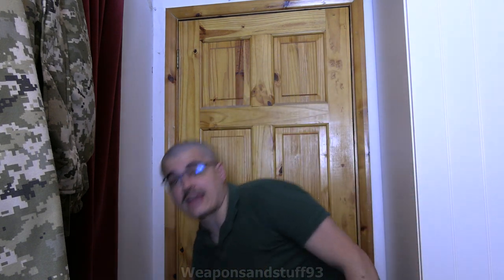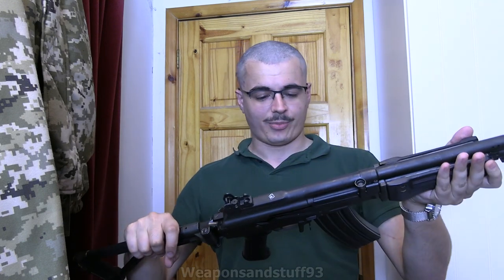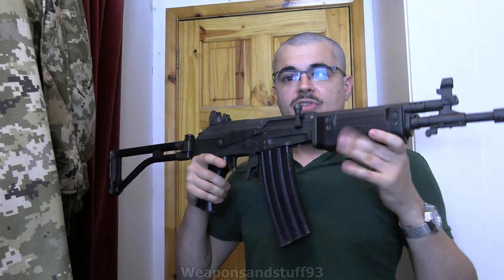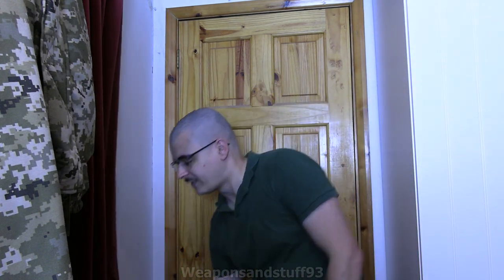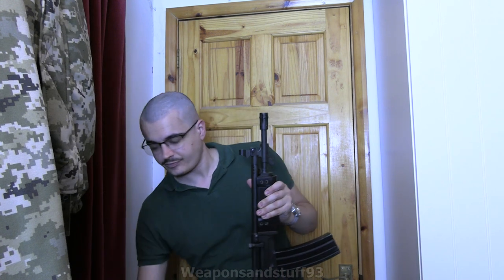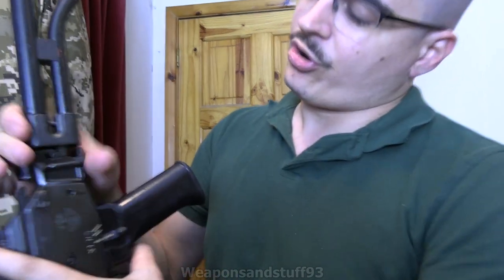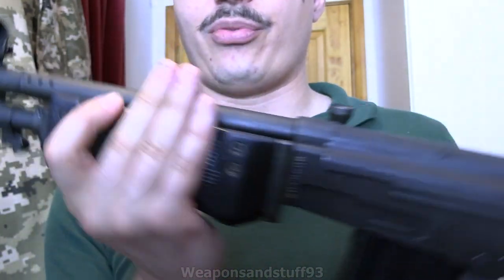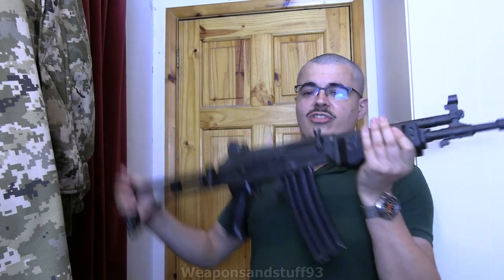Israeli IMI GALIL SAR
Israeli IMI Galil Short Automatic Riffle in the carbine/compact configuration.
The AR version is the standard bigger version with the bipod.
I believe there is an even smaller version of the rifle than this one for PDW use.
The Galil was the Israeli assault rifle that replaced the FAL in Israeli army service, it was later itself replaced by the Tavor rifle.

Galil's were manufactured in 7.62 and 5.56 NATO but they are more commonly found in 5.56.

If you want to learn a detailed history on the rifle Forgotten Weapons has an excellent video on the Galil.